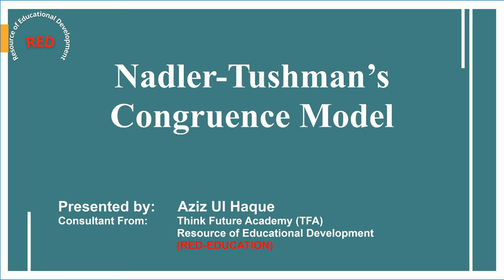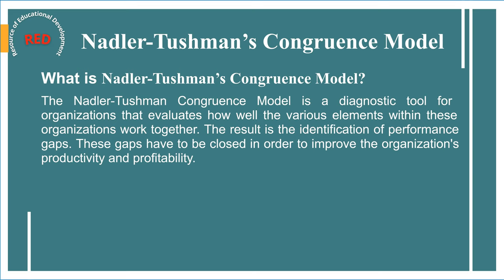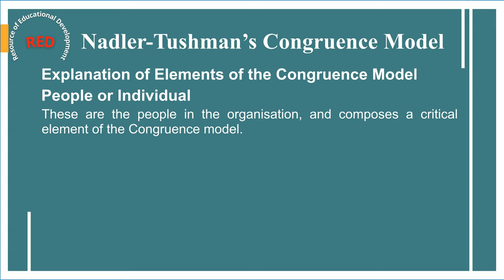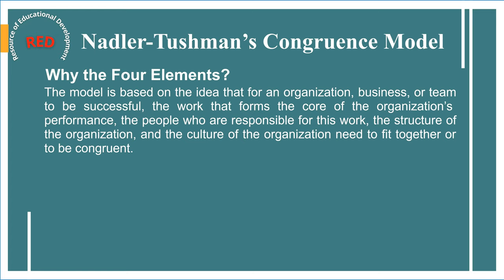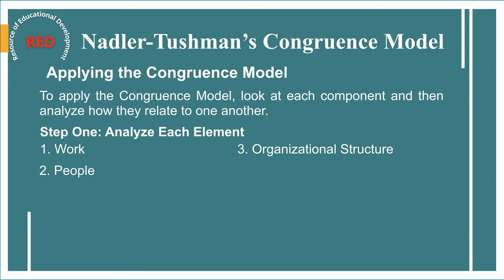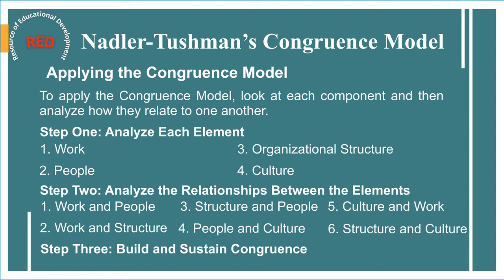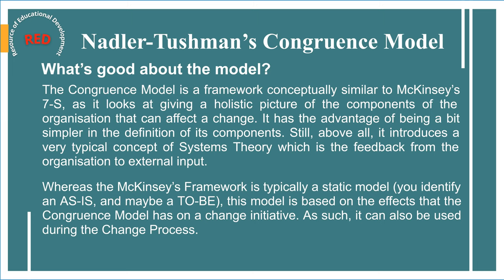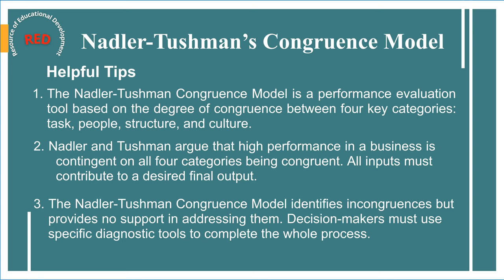PART 6 OF 7: Nadler-Tushman’s Congruence Model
Introduction
What is Nadler-Tushman’s Congruence Model?
Elements of the Congruence Model
Explanation of Elements of the Congruence Model
Why the Four Elements?
Applying the Congruence Model
Advantages & Disadvantages
What’s good about the model?
What’s bad about the model?
Building and maintaining Model
Implementation of Model
Conclusion
Helpful Tips
Resources

Reference Video:
GAP Analysis & Tools

GEARS
Boya WORLD'S SMALLEST WIRELESS:
With C-Port
With Iphone Pin
Web Cam